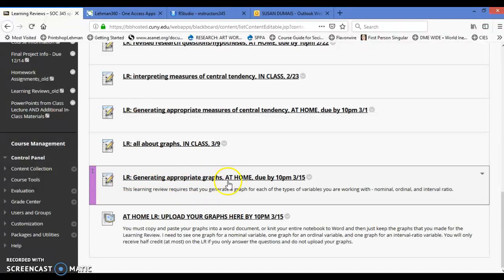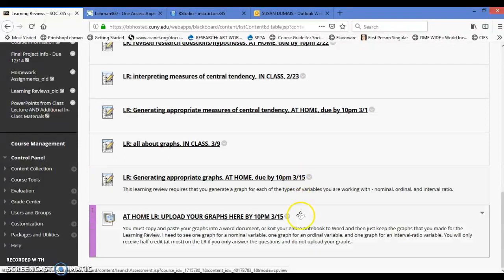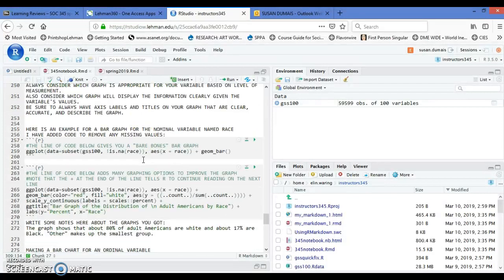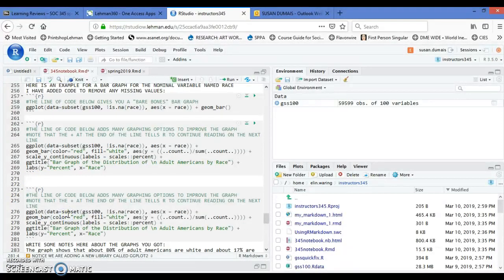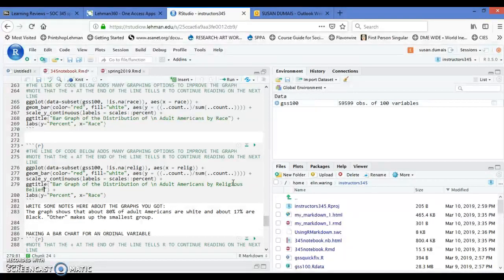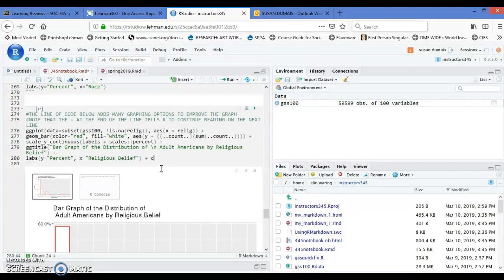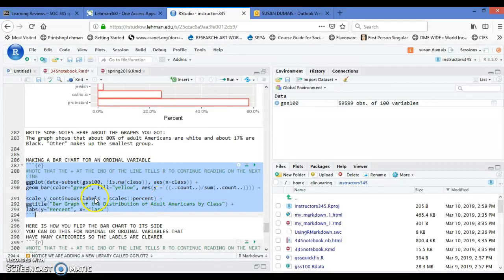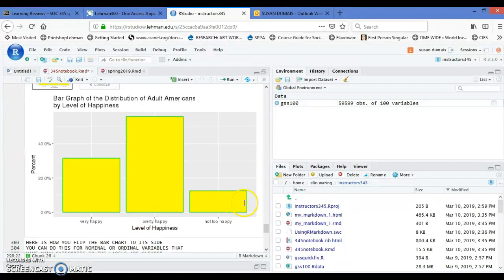Doing the LR on graphs PART I, bar charts